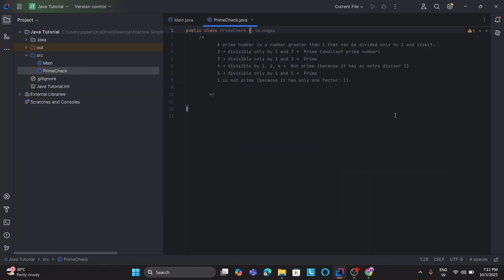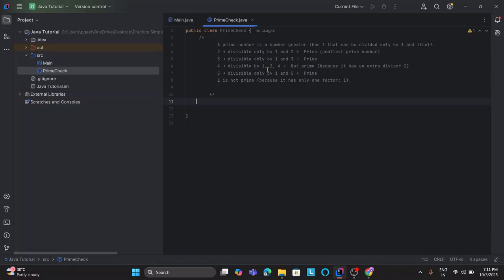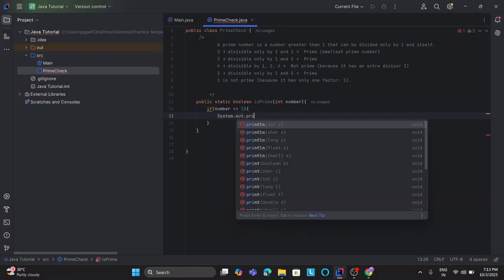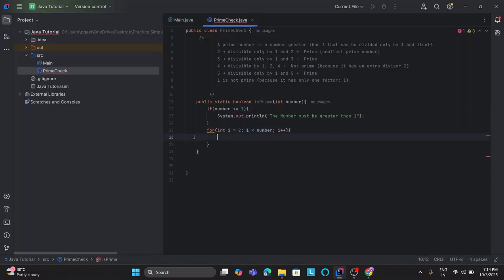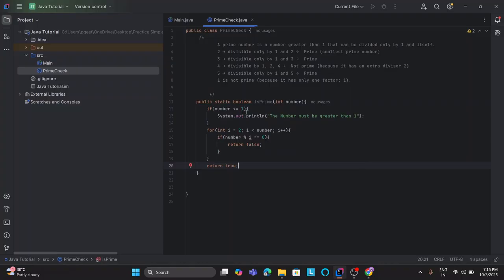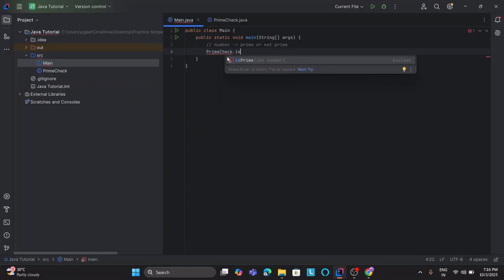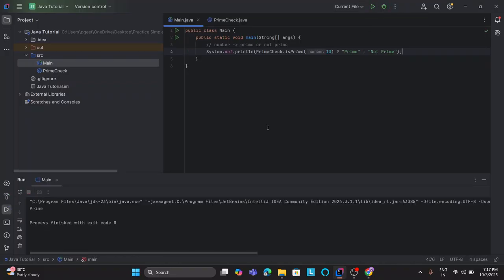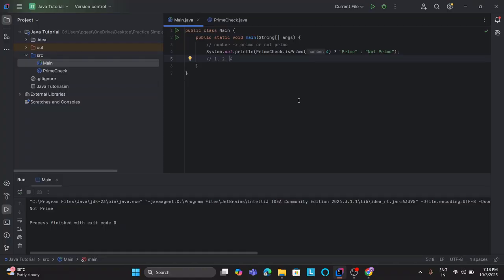Prime Number Program in Java | Check Prime Number | Java Tutorial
In this video, you will learn how to write a Java program to check whether a number is prime or not.

We explain:
How to check if a number is prime in Java
Beginner-friendly approach

This program is very important for Java beginners, coding interviews, and competitive programming.

📌 Topics Covered:
Prime number definition
Java logic for prime check
Code walkthrough & output